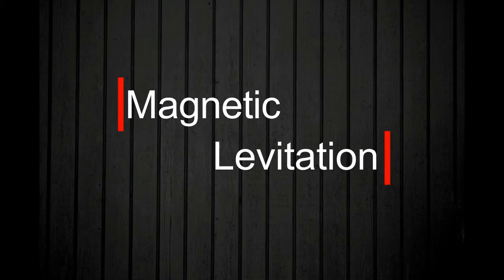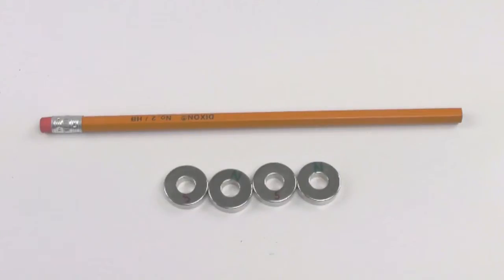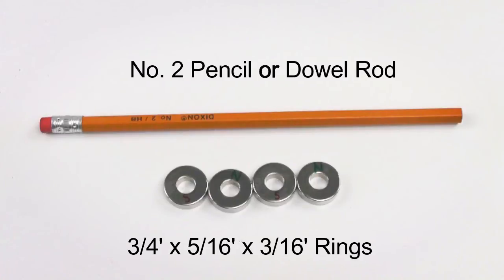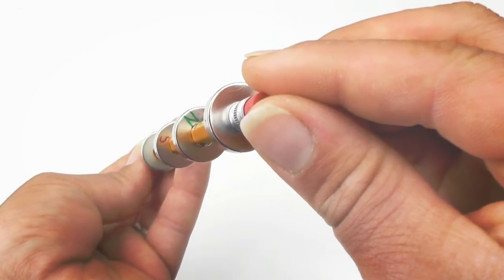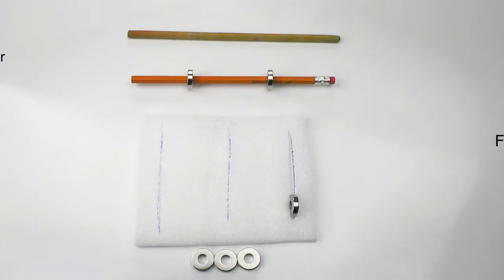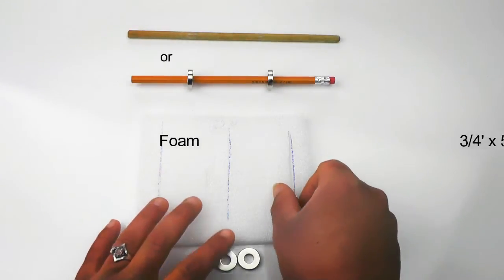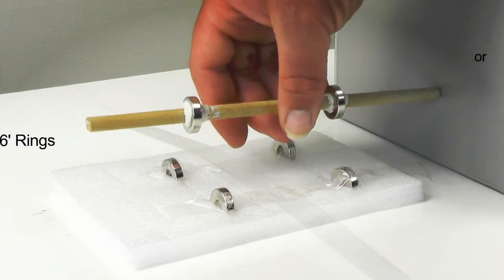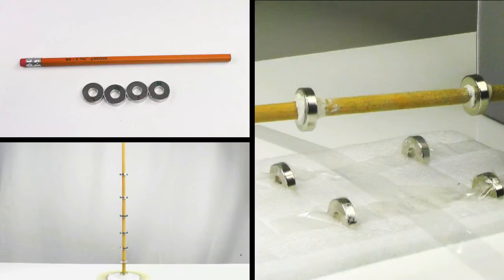Levitating Neodymium Magnet Rings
A demonstration of levitation and repulsion of ring magnets using pencils and dowel rods